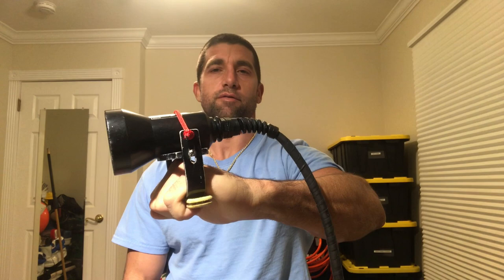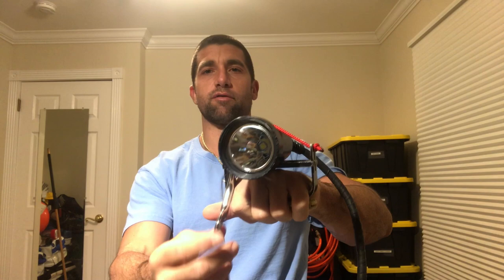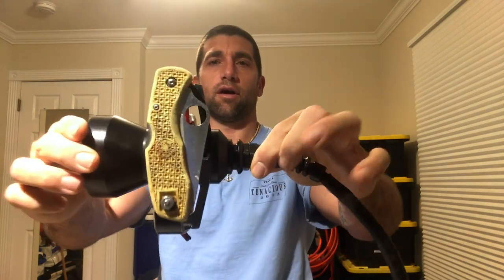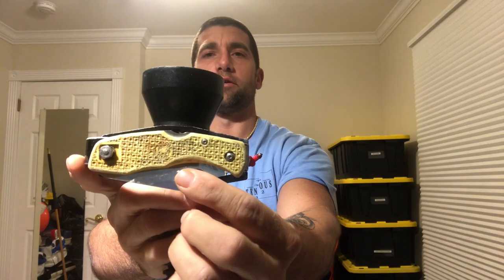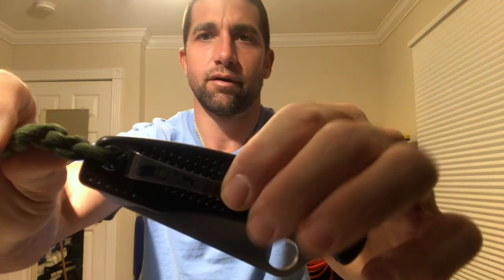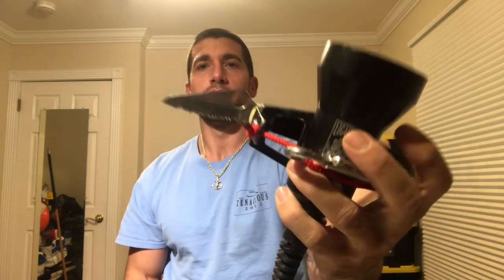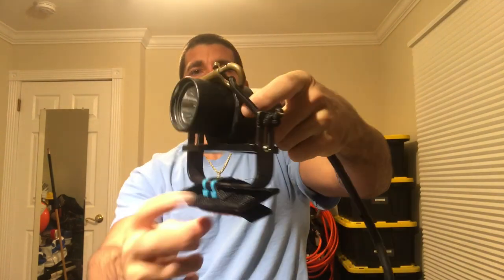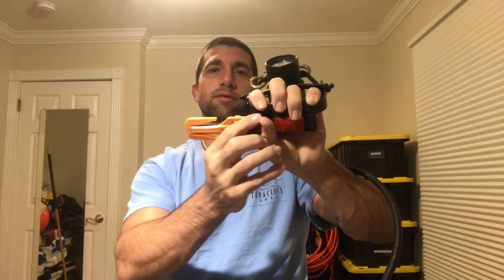Episode 04 - The Goodman Handle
Welcome back!!! In this weeks episode we discuss the Goodman Light Handle and two ideas I picked up along the way in my diving career.

EEZYCUT Trilobite Line Cutter